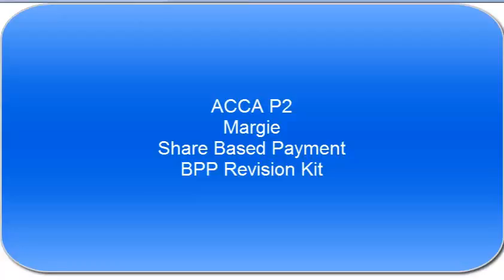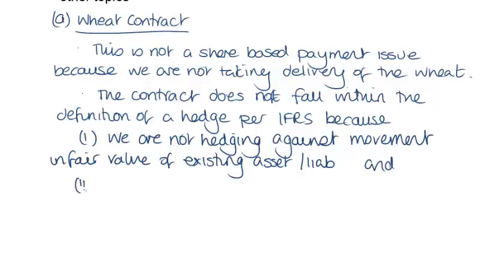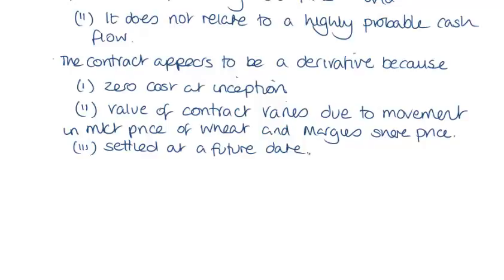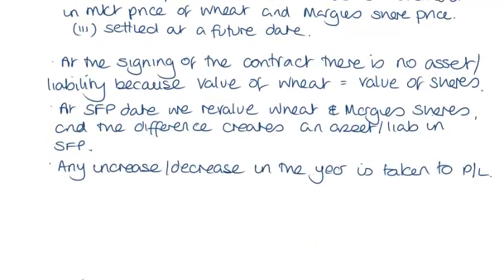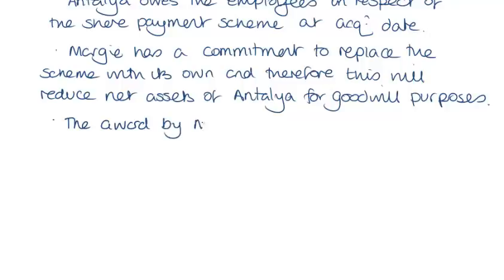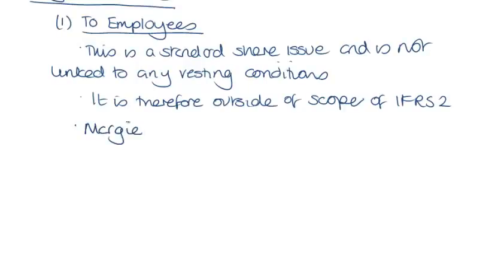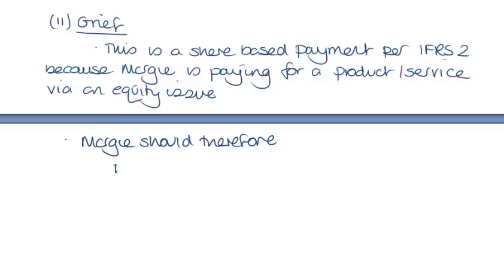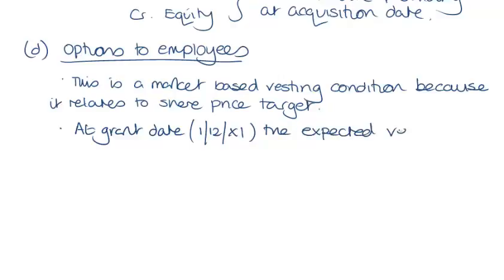ACCA P2 Margie SBP Revision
IFRS and IAS for p2 bpp kit solution of LSBF lecturer videos also get p2 package include Group, Associate, Cash flows, kaplan kit solving video for p2.